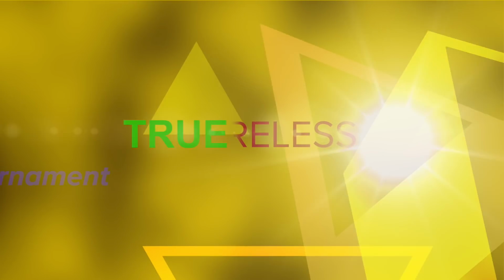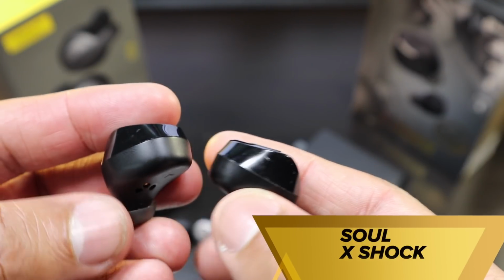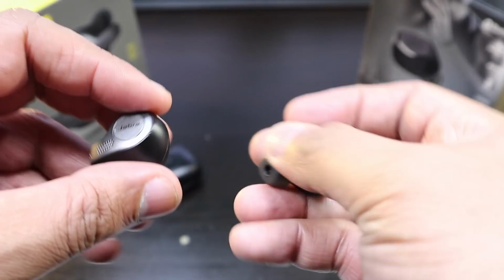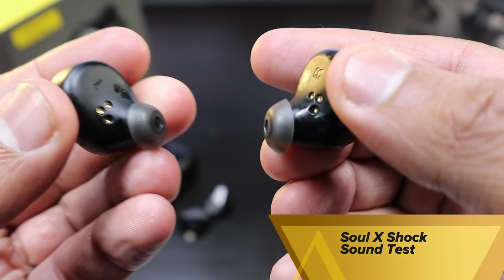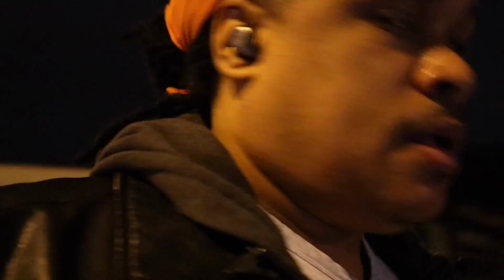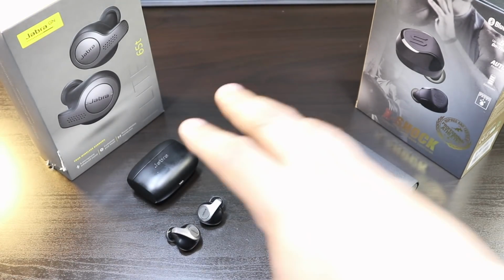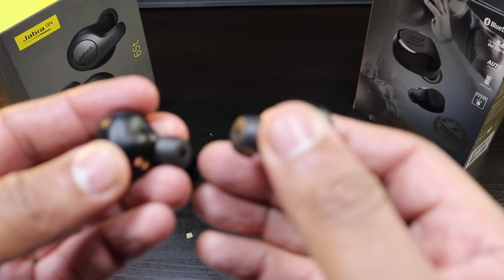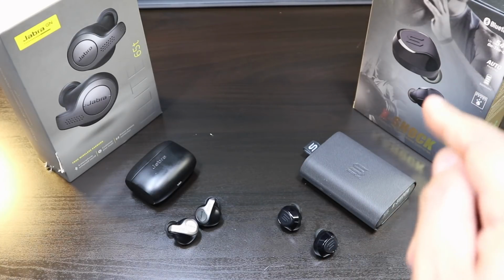Jabra Elite 65t VS Soul X Shock Wireless Earbuds Tournament continues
Jabra Elite Active 65t lets you instantly connect to Alexa***, Siri® or Google Assistant™, allowing you to quickly get the information you need – whether that be setting appointments, finding nearby events, or having messages read back to you. And with Bluetooth 5.0 you can seamlessly connect the Elite 65t to your smartphone.

3,000MAH POWER BANK, 60 HOURS OF PLAYTIME - The X-SHOCK’s charging case also serves as a power bank with a 3,000mAh battery, supporting up to 60 hours of playtime. Even if your mobile is running out of battery, it will give your mobile phone one full charge if needed.
ADVANCED MOBILE CONNECTIVITY AND SEAMLESS AUTO-PAIRING - The X-SHOCK provides you functionality control of your mobile device, such as answering calls, controlling your playlists. The advanced connectivity allows you to stay engaged with the outside world while working out.